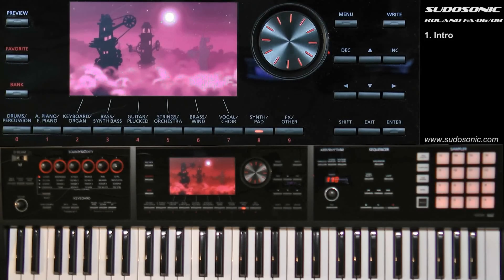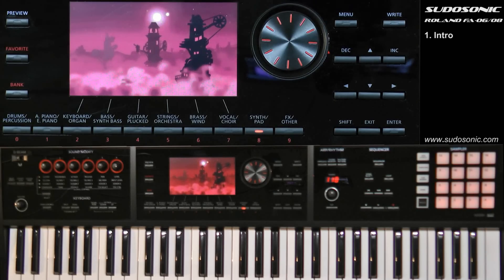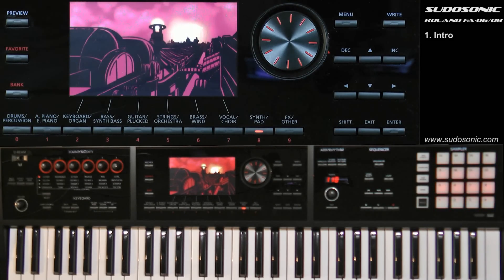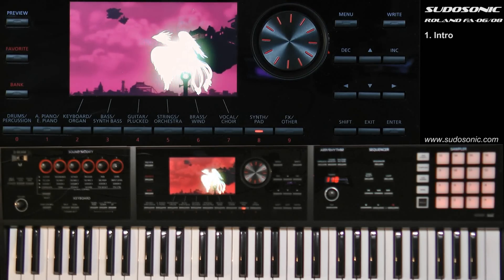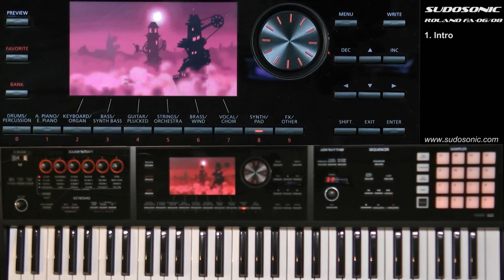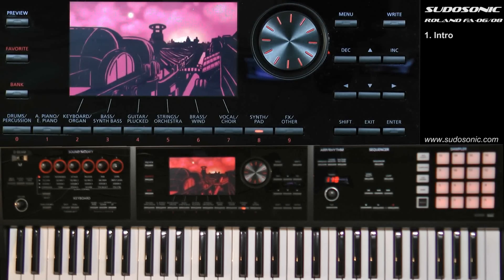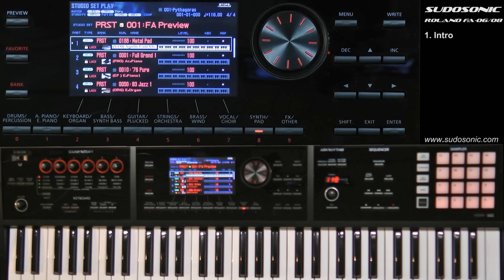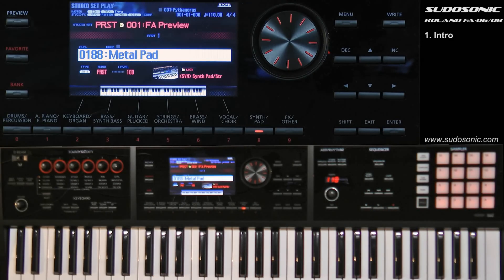Roland FA-06 / 08 - Lesson #1 Introduction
This is one video in a total series of nearly 3 hours of instruction for the Roland FA-06/08 Workstation offered by Sudosonic.com.